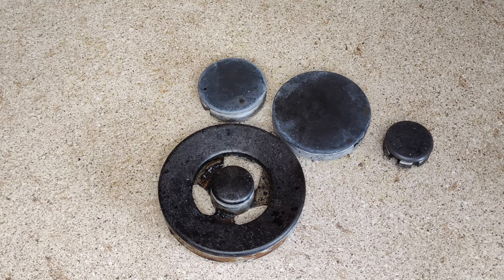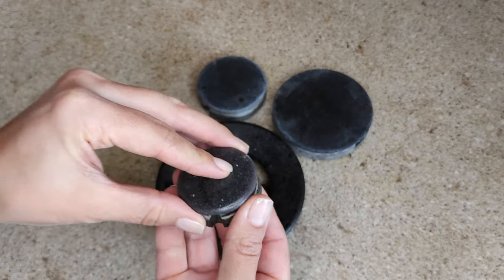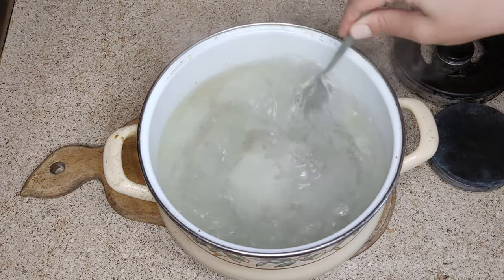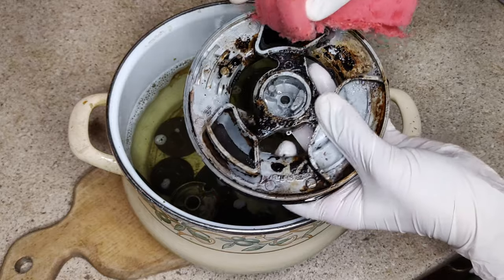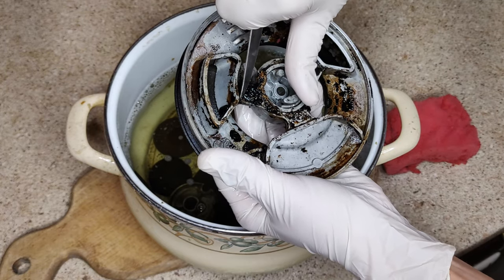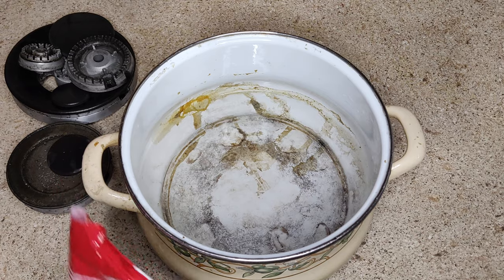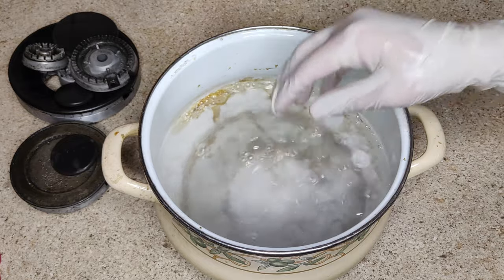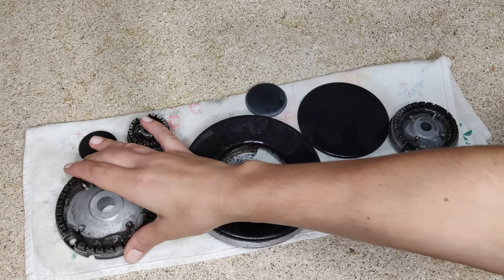How to Clean Gas Stove Burners. Easy gas stove cleaning. Kitchen Cleaning Tips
How to clean gas stove burners from burnt grease. The best way to clean a dirty gas stove.

If during cooking you often have something escapes or spills, then after a while the stove will not look the best. We usually wash the surface of the stove, but few people think about how to clean burners on gas stove top. Food residues accumulate on the burners and, over time, the holes through which the gas escapes become clogged. Therefore, in this video I will show you an easy way to clean gas stove burners.